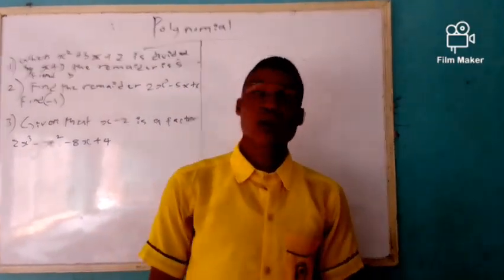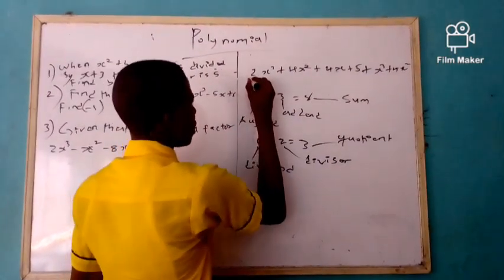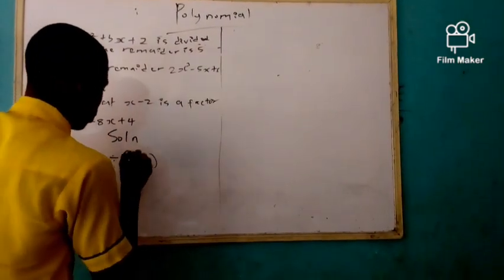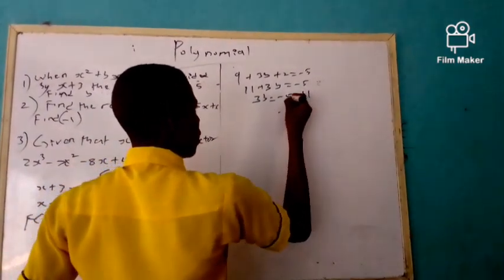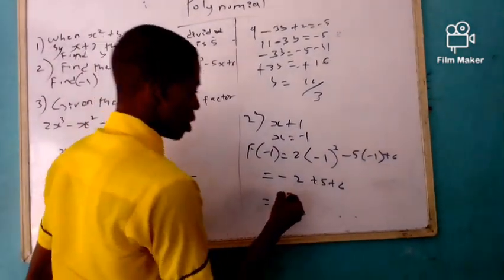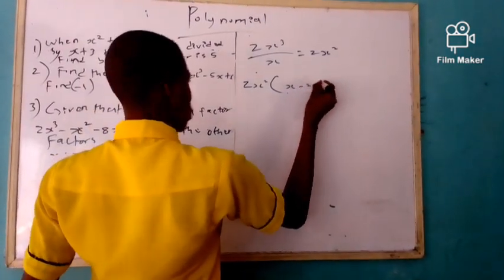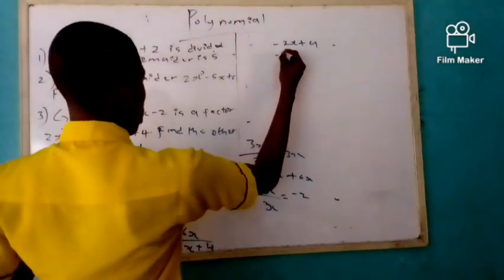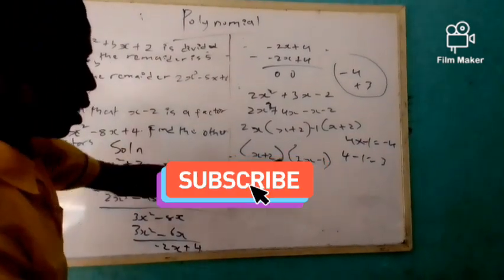polynomial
This topic is one of the major topic where jamb and waec set thier results from,it's will be to you as a student if you pay attention to the teaching.